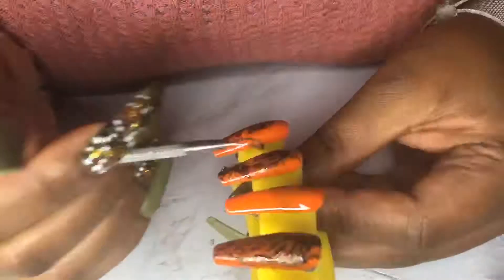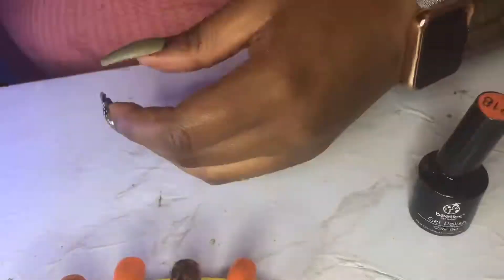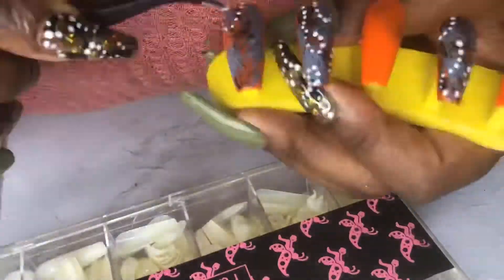DIY Press On Nail Sets/ With Beetles Gel Polishes Review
Always walk in the image of the ones that came before you!!!

Here with some DIY Press on nails sets that I created with the Beetles Gel Polishes...